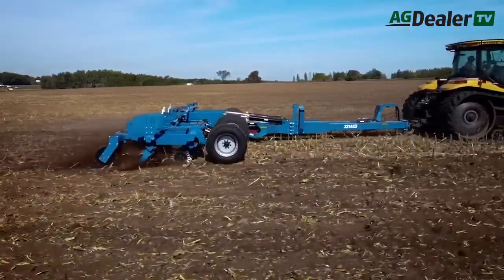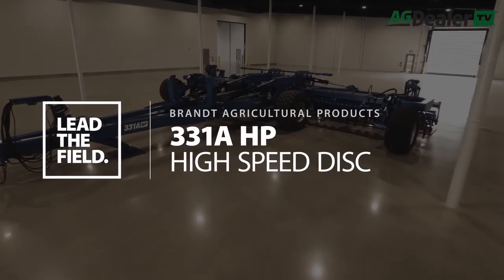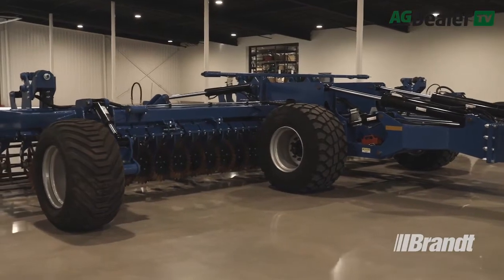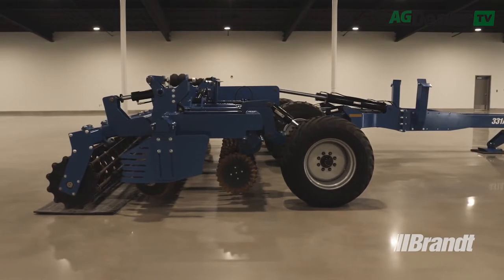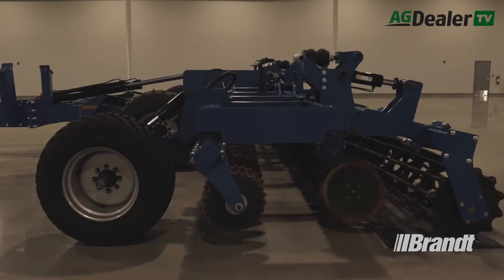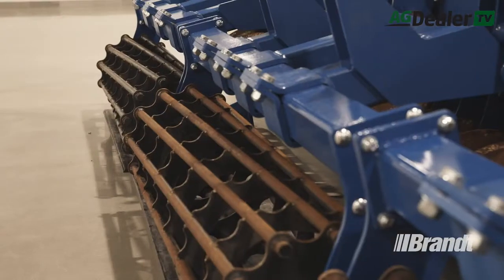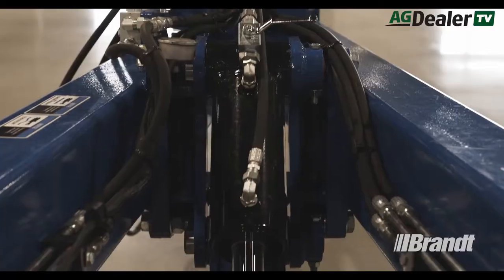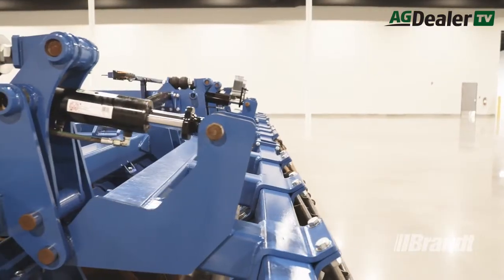Brandt High-Speed Disc Tillage - AGDealerTV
0:00 Introduction
1:07 Brandt High Speed Disc
1:25 Productivity
1:40 Speed
1:50 Performance
2:35 Pick Your Disc
3:30 Pick Your Roller
4:36 Maximum Uptime
4:48 Maintenence
5:10 Wing Down Pressure System
5:25 Roller Suspension